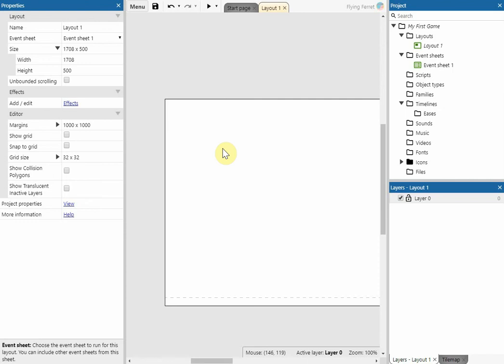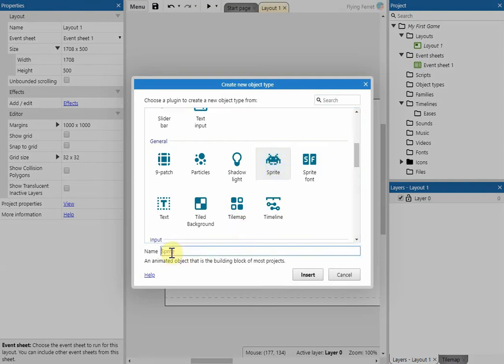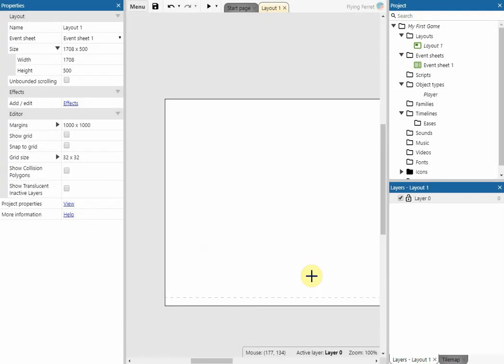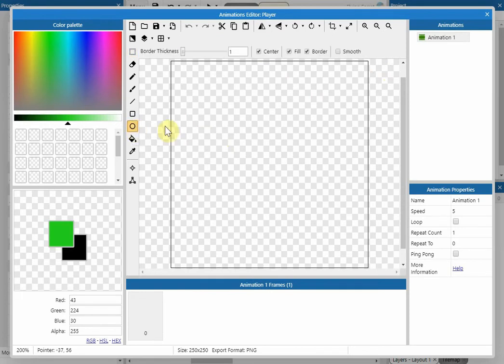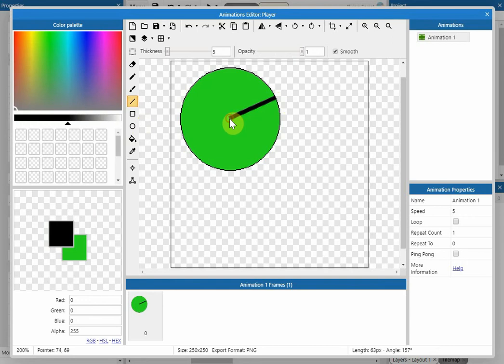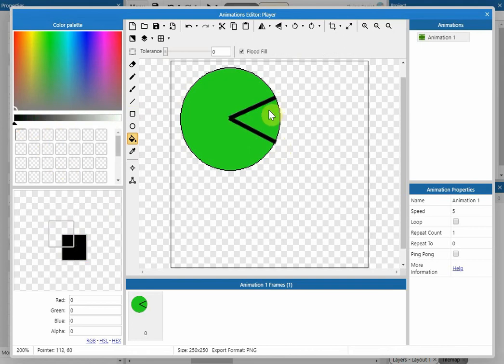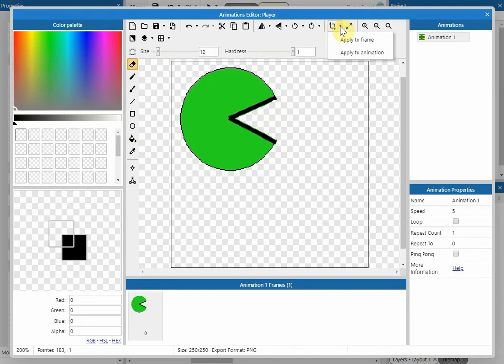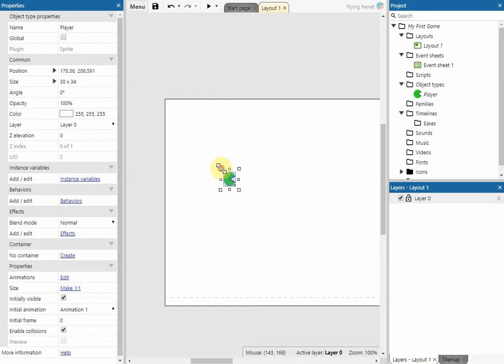Creating a Sprite in Construct 3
A walkthrough on how to create a sprite in Construct 3.